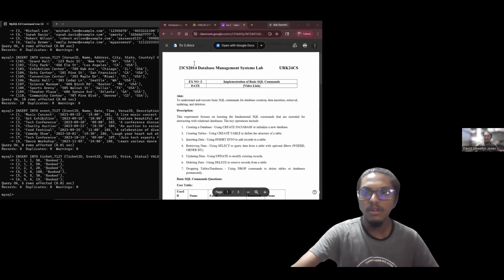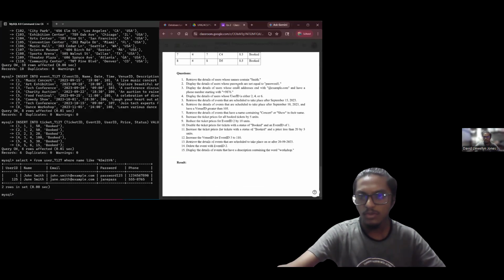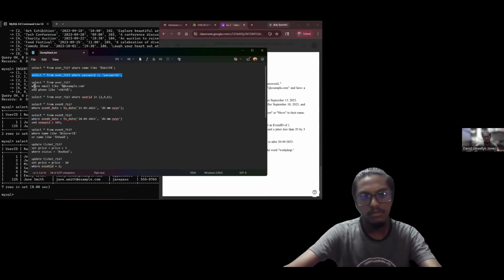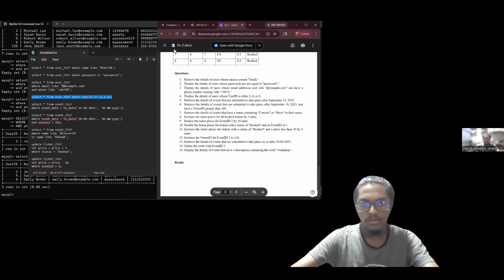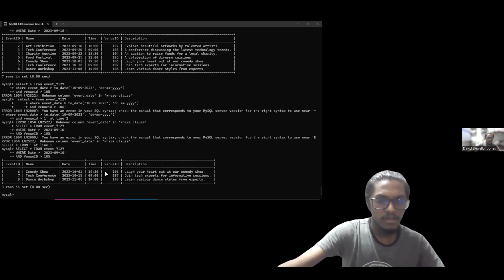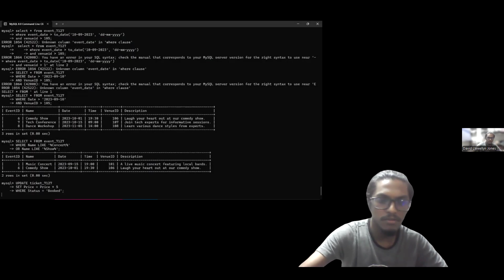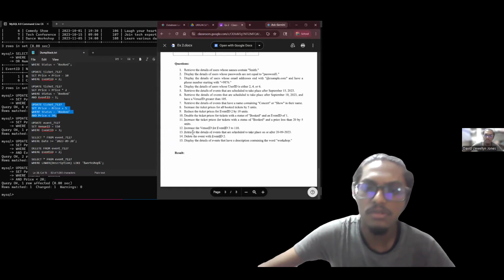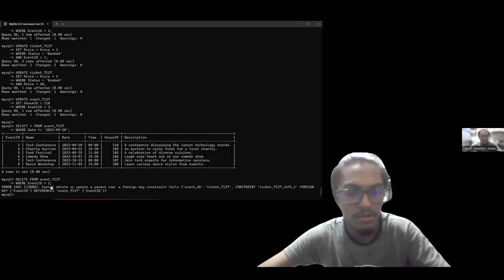Database Management Systems Exp 2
23CS2014 - II Year - Artificial Intelligence and Machine Learning
Database Management Systems Lab-2025
Batch 5

Exp 2: Implementation of Basic SQL Commands
This experiment focuses on learning the fundamental SQL commands that are essential for interacting
with relational databases. The key operations include:
1. Creating a Database - Using CREATE DATABASE to initialize a new database.
2. Creating Tables - Using CREATE TABLE to define the structure of a table.
3. Inserting Data - Using INSERT INTO to add records to a table.
4. Retrieving Data - Using SELECT to query data from a table with optional filters (WHERE, ORDER BY).
5. Updating Data - Using UPDATE to modify existing records.
6. Deleting Data - Using DELETE to remove records from a table.
7. Dropping Tables/Databases - Using DROP commands to delete tables or databases
permanently.